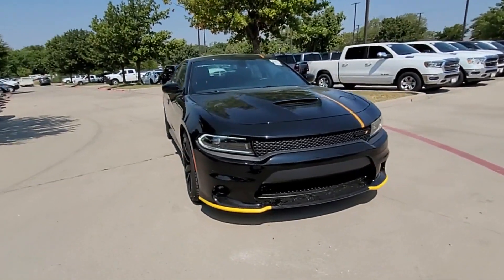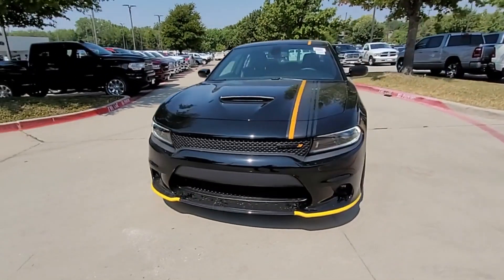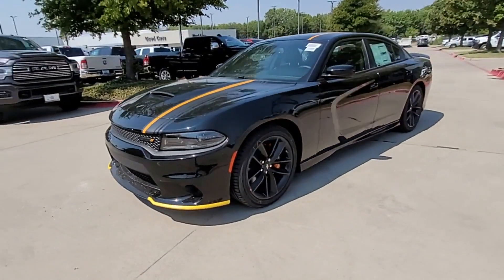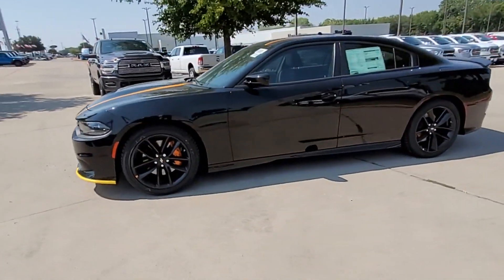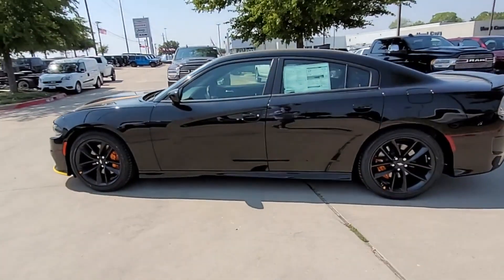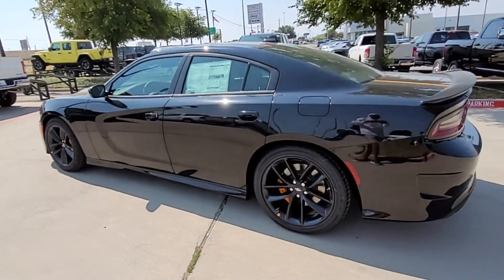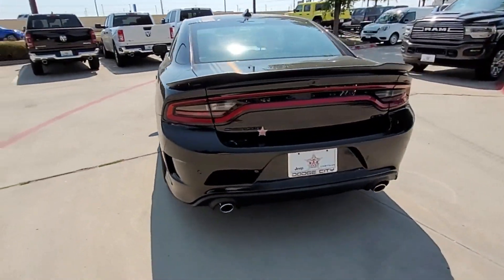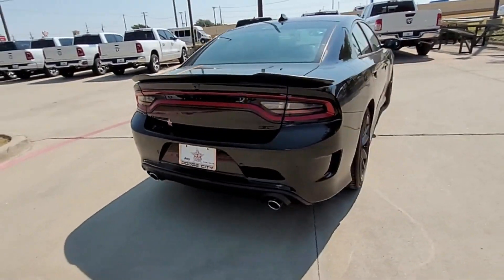New 2023 Dodge Charger GT Prosper, Allen, Plano, Denton, Melissa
2023 Dodge Charger GT 2C3CDXHG2PH631404 Video